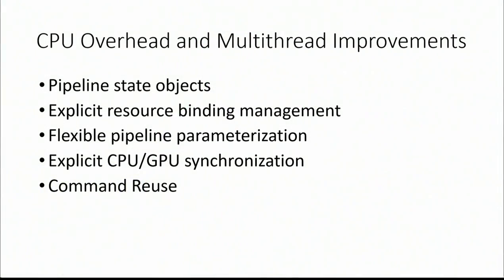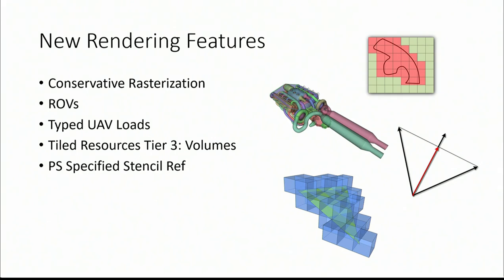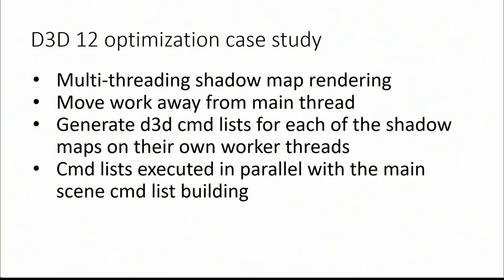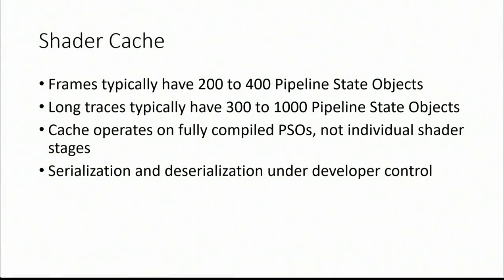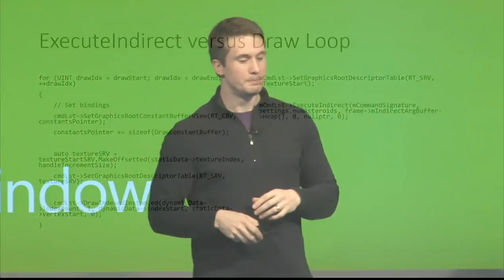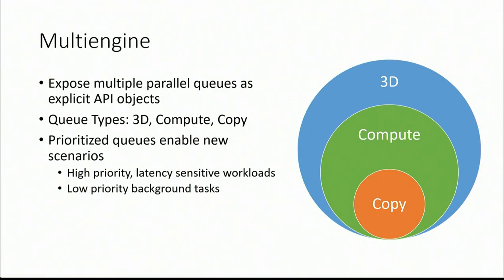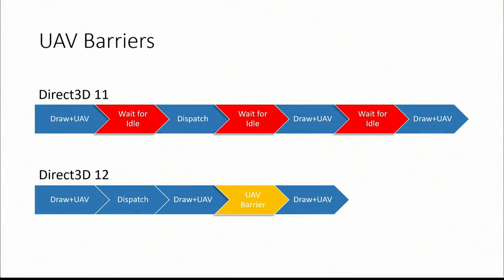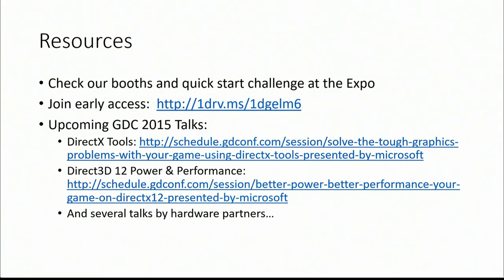DirectX 12: Advanced Graphics Performance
From GDC 2015: DirectX 12 enables next generation games to deliver better performance with greater flexibility and control. This technical session goes deep into the DirectX 12 APIs you can use to reduce CPU rendering overhead, manage GPU resource usage more efficiently, and express the most cutting-edge 3D graphics possible across the spectrum of Windows 10 devices. Whether you are building a game for the phone, PC, or Xbox - you don't want to miss this talk.